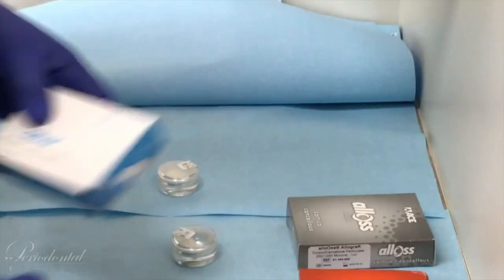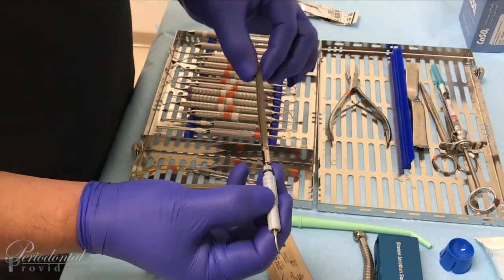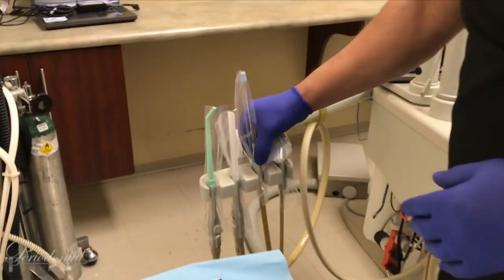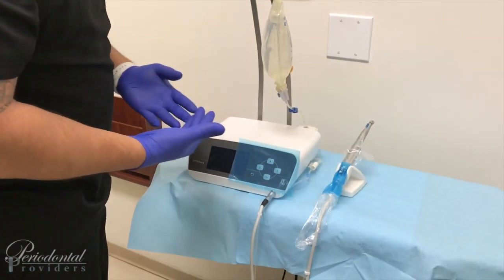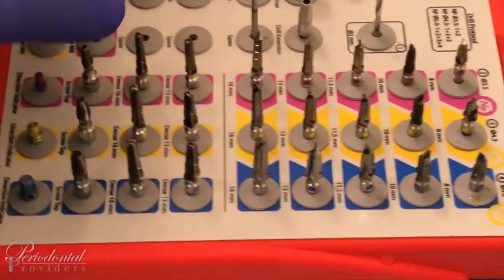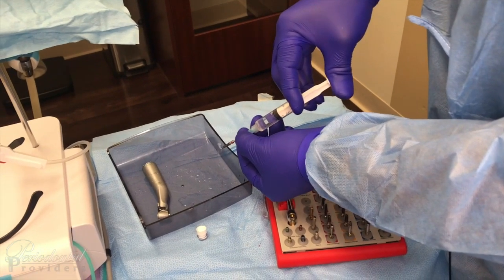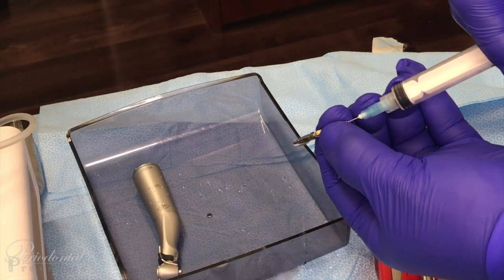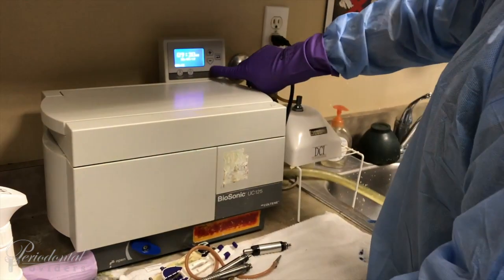Surgical set up and clean up for surgical assistants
Ordering bone supply from ACE surgical